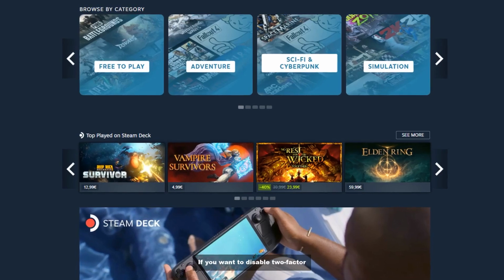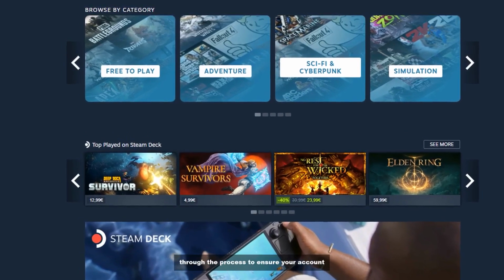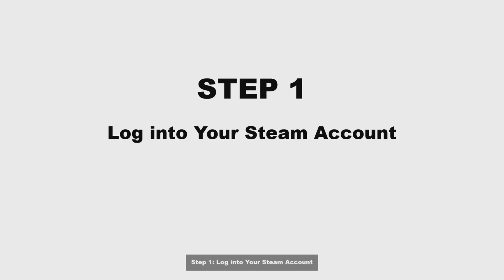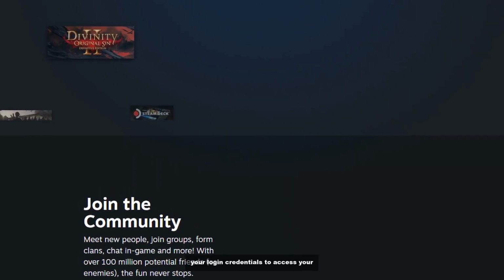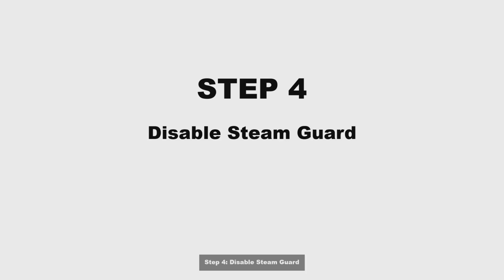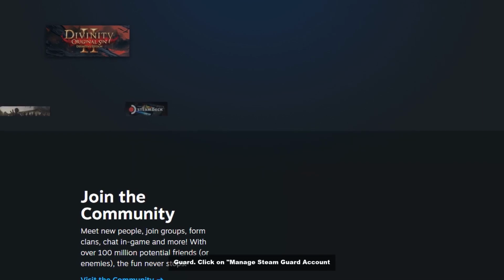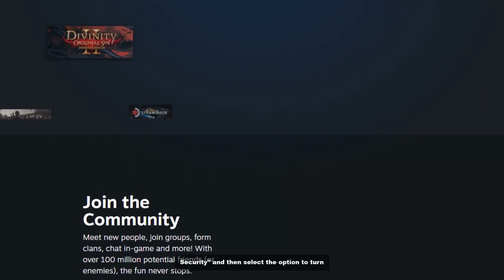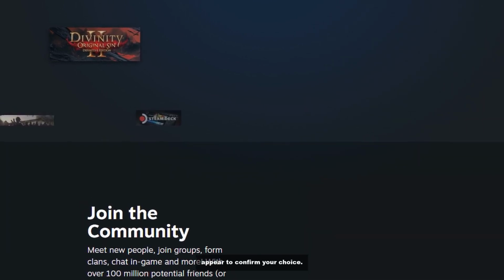How To Turn Off Two Factor Authentication On Steam 2026 (FULL TUTORIAL)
In this video, we will show you how to turn off two factor authentication on Steam 2026 (FULL TUTORIAL). If you're looking for a step-by-step guide on disabling Steam's 2FA, you've come to the right place.